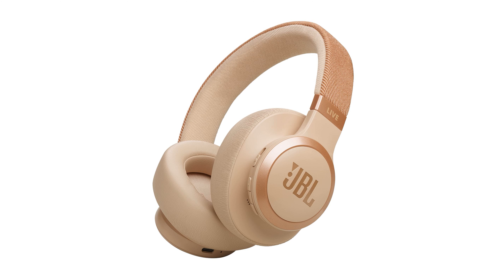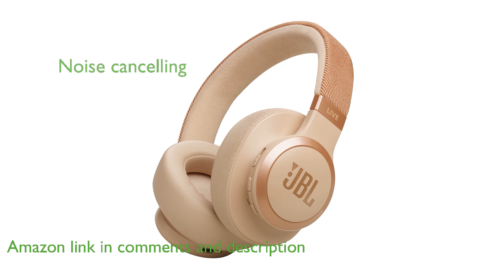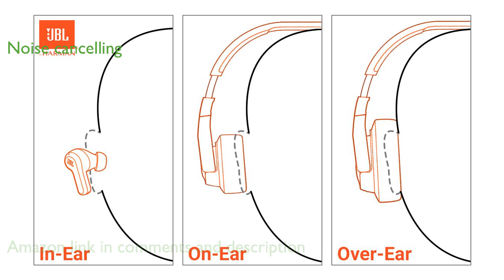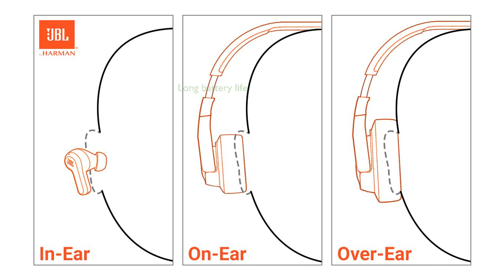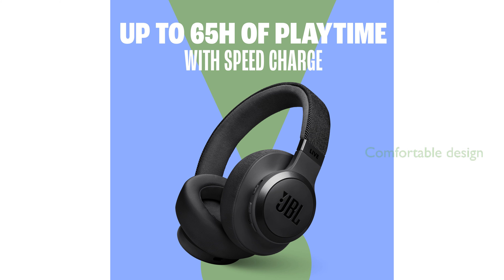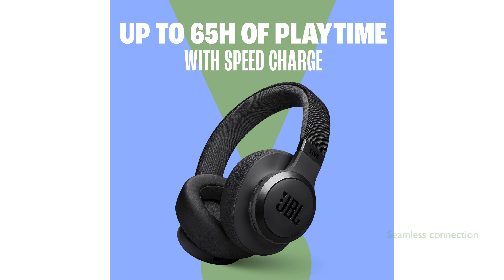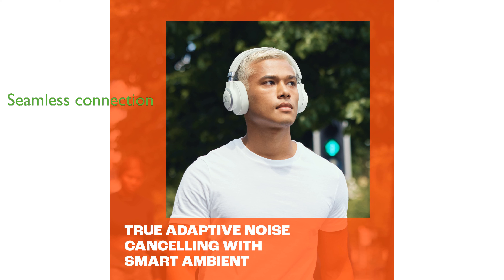REVIEW (2024): JBL LIVE 770NC Headphones. ESSENTIAL details.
The JBL LIVE 770NC headphones deliver a powerful and immersive audio experience with their JBL Signature Sound and spatial sound technology.

These headphones feature True Adaptive Noise Cancelling with Smart Ambient technology, ensuring you stay focused or connected to your surroundings as needed.

With a battery life of up to sixty-five hours, you can enjoy extended listening sessions, and a quick five-minute charge provides an additional four hours of playtime.

The comfort-fit fabric headband and included carrying pouch make these headphones perfect for long listening sessions and easy portability.

You can seamlessly switch between two Bluetooth devices, ensuring you never miss a call even while watching a movie on your tablet.

The auto play and pause feature adds convenience by stopping the music when you take the headphones off and resuming when you put them back on.